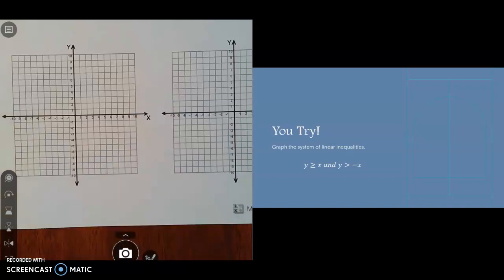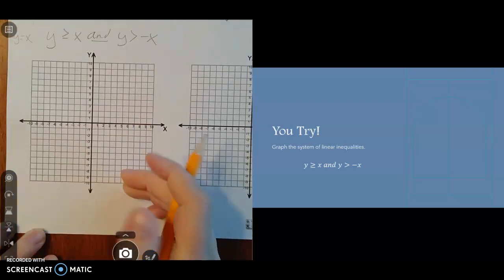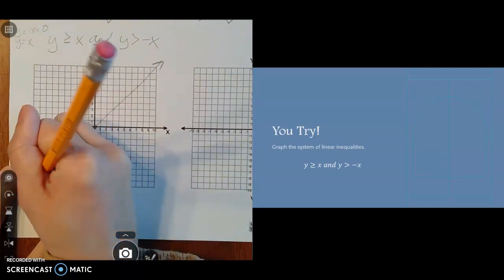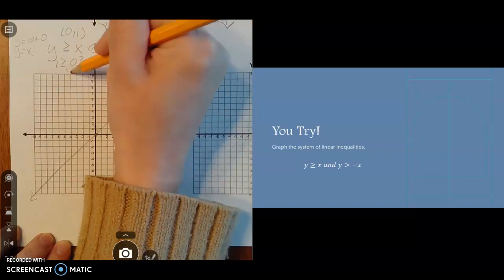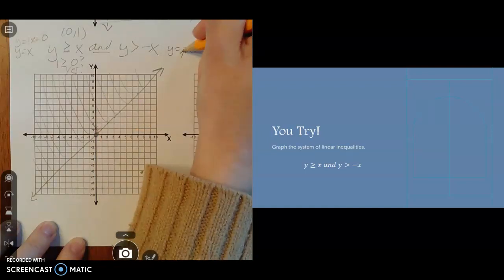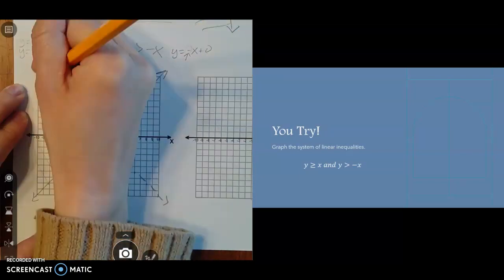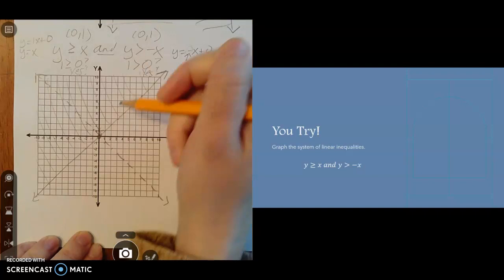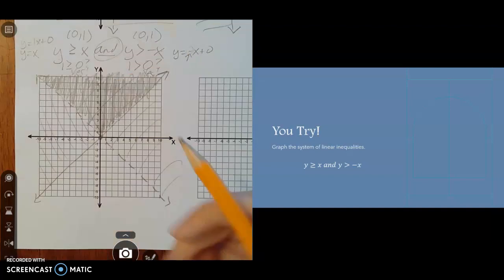8.4 D - You Try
You Try where you all got to graph a system of two variable inequalities.